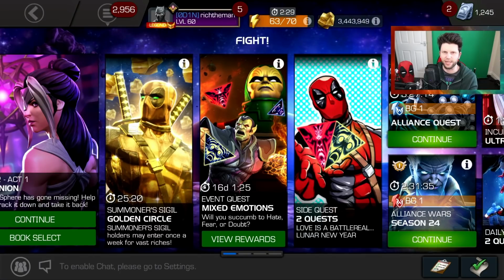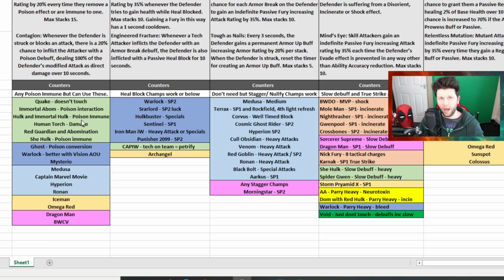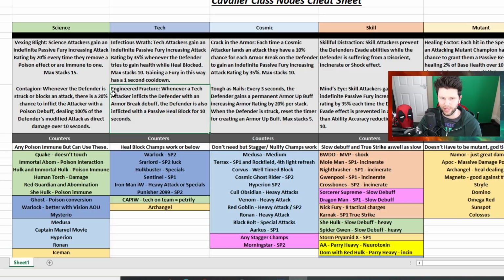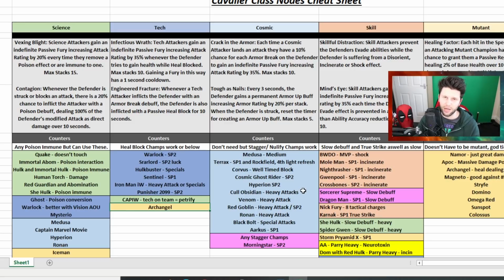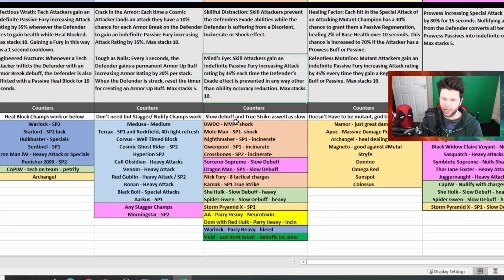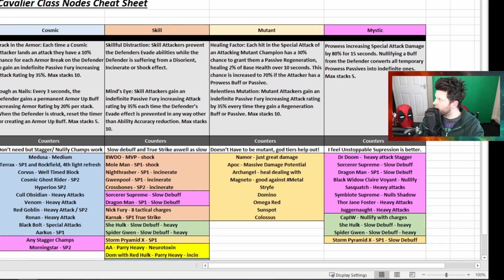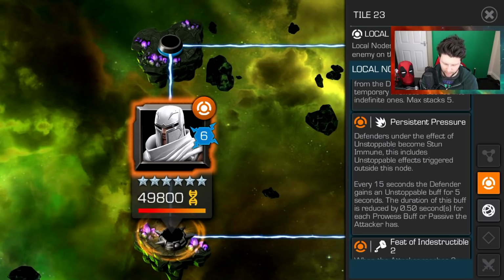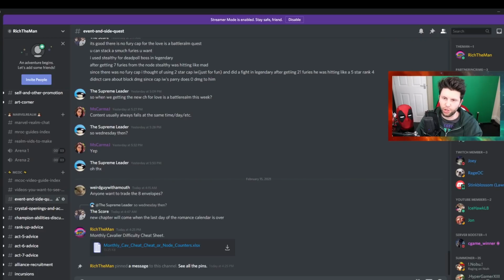The Best 50+ Champs For Any Cavalier Event Quest | Cavalier Cheat Sheet |Marvel Contest of Champions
In This Video: We go over the Cavalier Monthly Cheat Sheet and how it can prepare you each month for a grind in the Event Quest .

This vid gives
Best Counters for Cavalier
Cavalier Event Quest Counters
Best Champs for cavalier difficulty

0:00 Start and Intro
2:19 Science Node Counters
4:45 Tech Node Counters
7:07 Cosmic Node Counters
9:09 Skill Node Counters
11:53 Mutant Node Counters
14:30 Mystic Nodes Counters